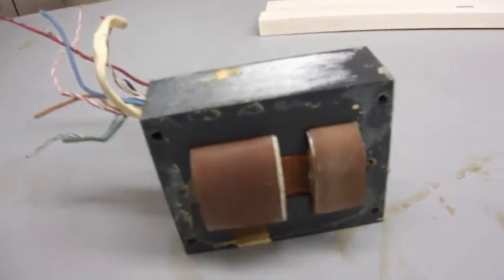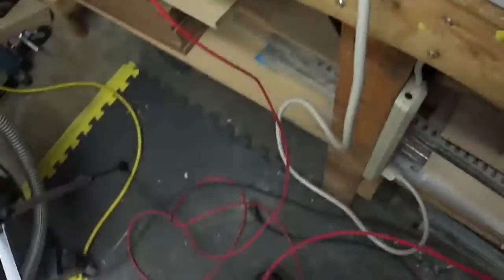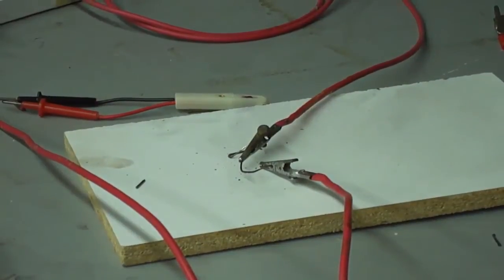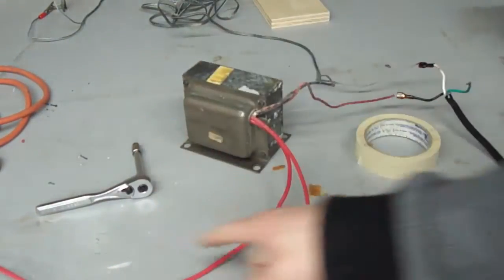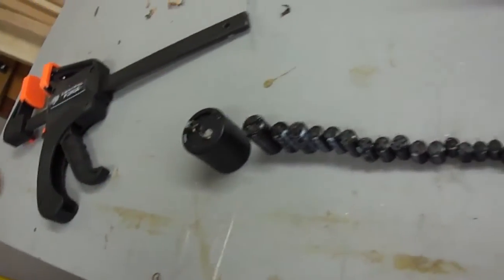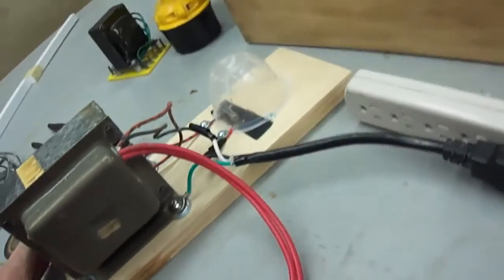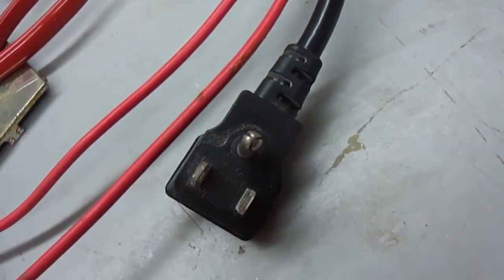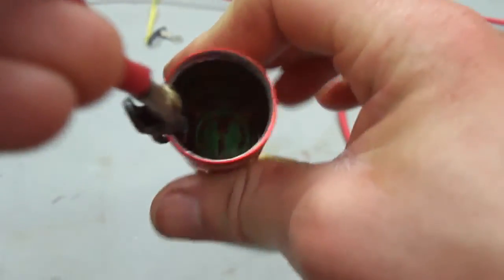TV Transformer High Current Mod - Part 1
In this video I take an old TV Transformer, and modify it to produce fairly high current at low volts. At this point I received about 70 amps at 3.8 volts. That's 266 watts of heat, although it pulled 324 watts on the mains. I was fairly happy with this mod, but later wanted more amps.

I put this whole thing together just with things that I had laying around in the garage. It worked out pretty well, and never failed me since everything was properly soldered and clamped down. It sure beat having loose wires and carrying a transformer without a base.